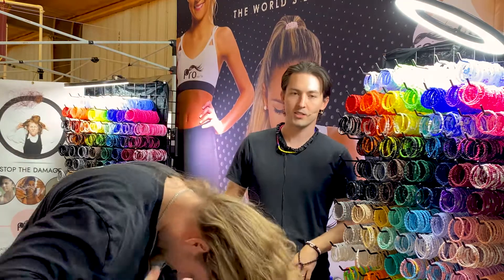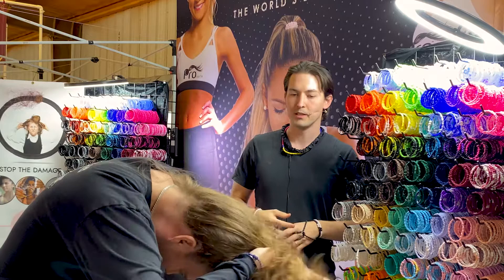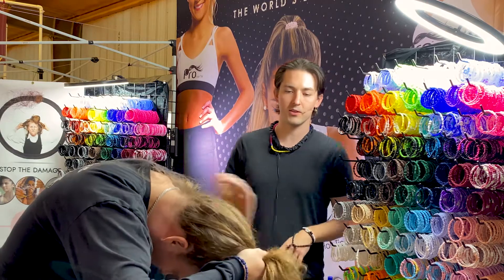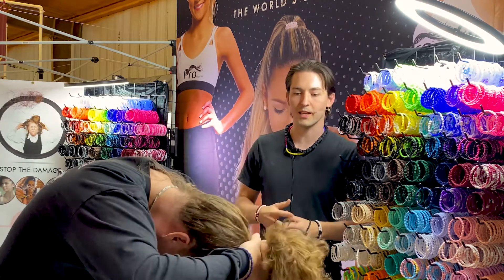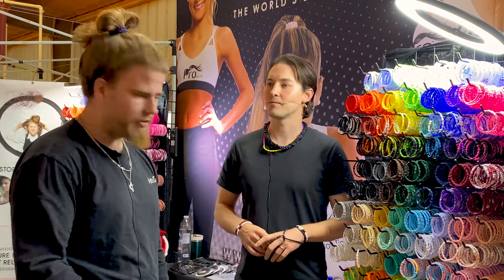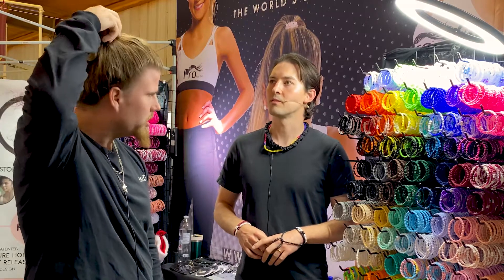PRO Hair Tie Diaries Episode 1 | HIGHLIGHT REEL | Long Thick Curly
Ever wondered how to use the PRO Hair Tie or want to see people's GENUINE first reactions trying the product? We will be uploading more videos and want to find EVERY hair type to show you how it works! Join us on this journey of proving that it works for anyone's hair!